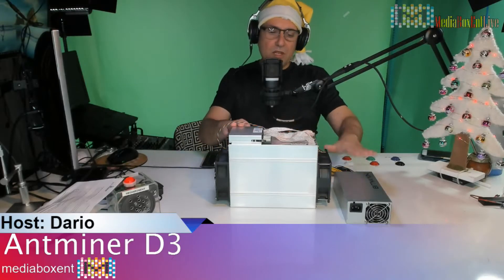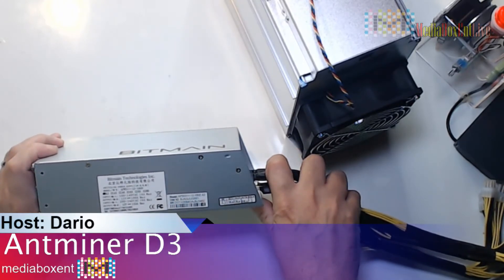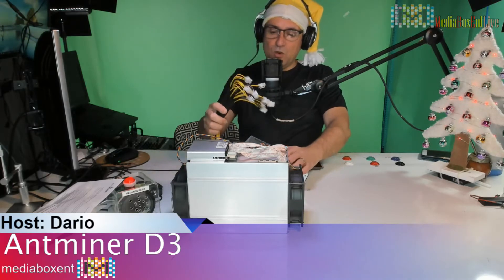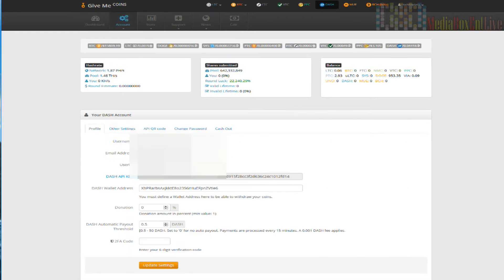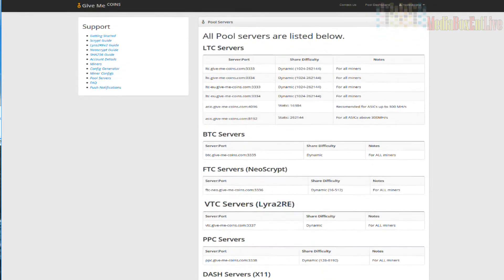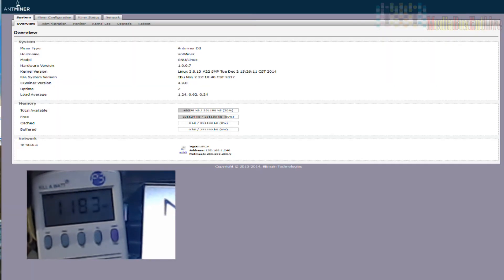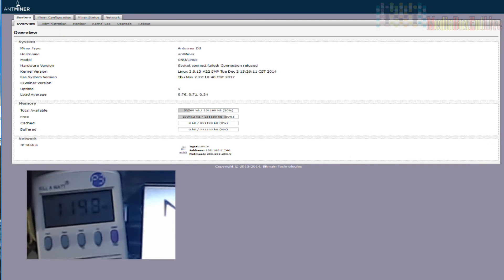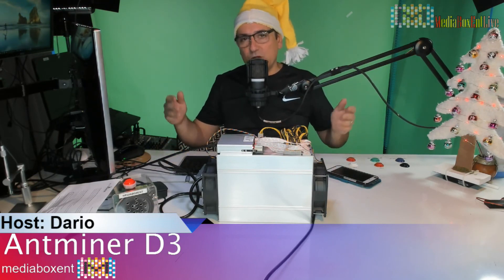DASH D3 CONFIG AND SETUP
1. Specifications of the Antminer D3 are as follows:
a) Hash rate: 15 GH/s (Variation of ±5% is expected)
b) Power consumption: 1200W (at the wall, with Bitmain’s APW3 PSU, 93% efficiency, 25°C ambient temp).
c) Dimensions of the miner: 320*130*190mm
d) Hashing algorithm: X11

2. Power consumption figures will vary with your PSU's efficiency, the ambient operating temperature and the accuracy of the power meter.

3. Bitmain recommends use of the APW3++ PSU with the Antminer D3. One APW3++ PSU can not power more than one Antminer D3.

📢 Note:. It is most recommended to use a VPN while you use Kodi on your device. You can get 17% 👈 offer on IPVanish. Get the best deal now to remain anonymous and protect yourself online. Running Kodi without a VPN is not safe. Be aware.

CoinBase, Earn $10 of free bitcoin!

LET MEDIABOXENT HELP MORE
BTC: 3FQjFToZu292jzEj5pYFu7okWzvpEgkgnb
ETH: 0x48025a94EC47ee9C71B155662B45D3c9AD08c7F6
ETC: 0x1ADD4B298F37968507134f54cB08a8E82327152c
LTC: LTLbJqKvdFUHz66W8TrYiffu5TX3TjmUwn